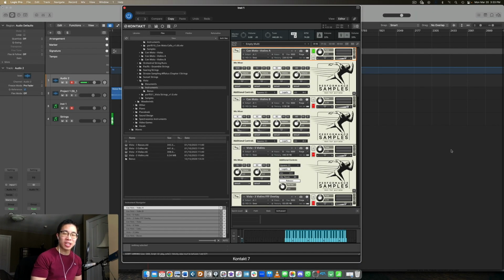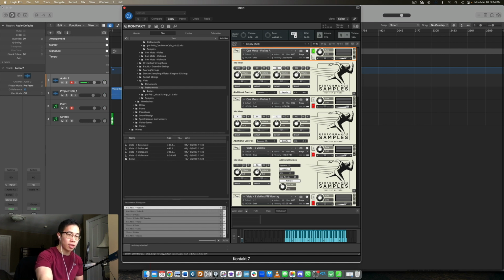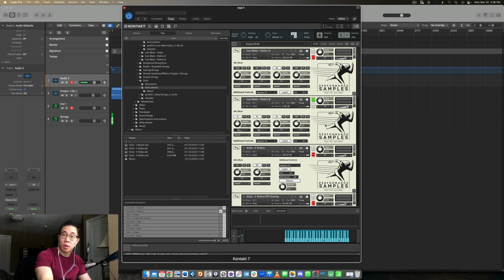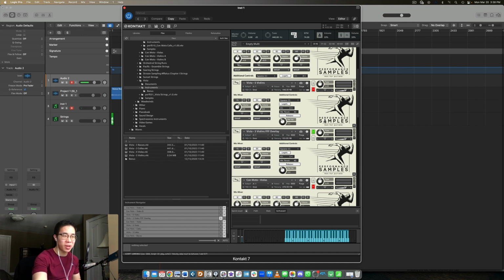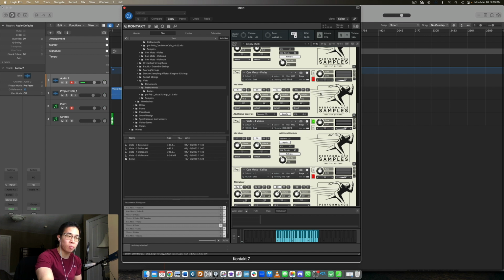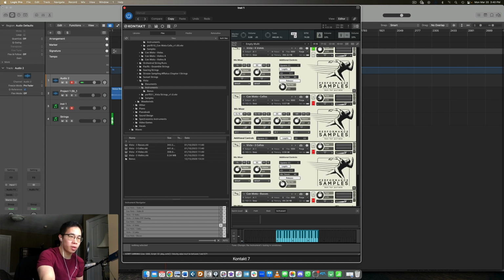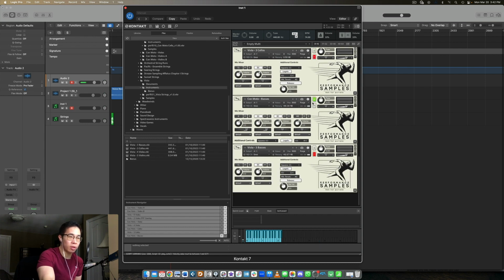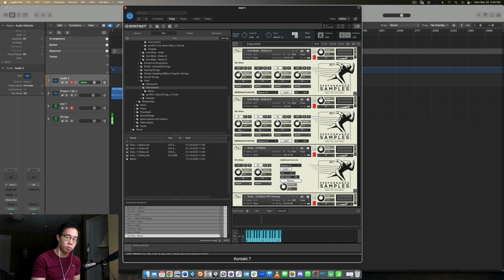String Libraries Compared: Con Moto vs. Vista! (Performance Samples)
Let's compare Con Moto and Vista from Performance Samples!